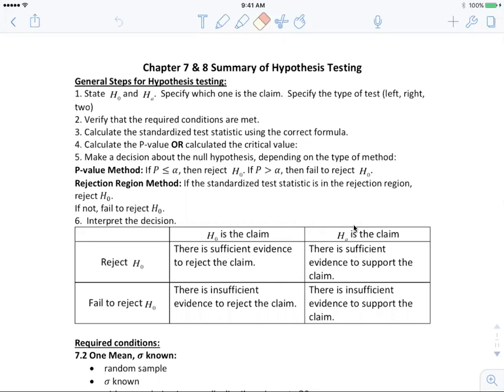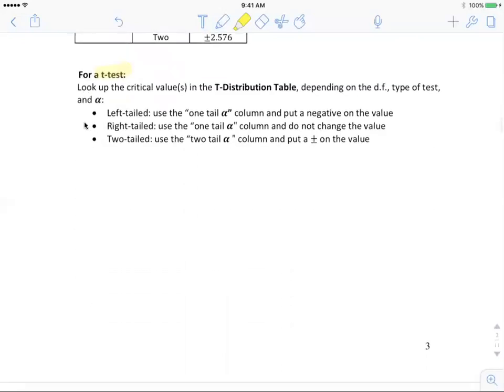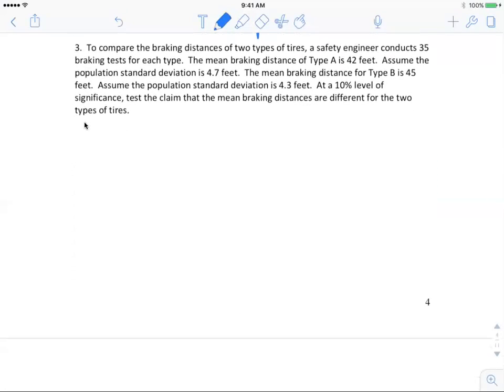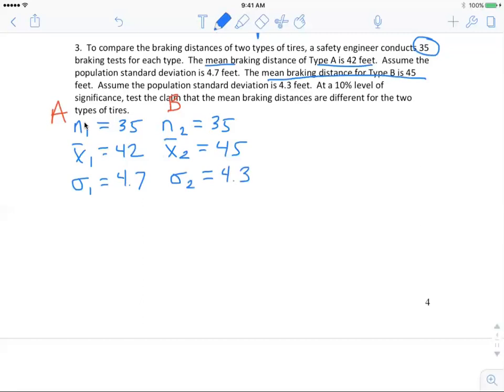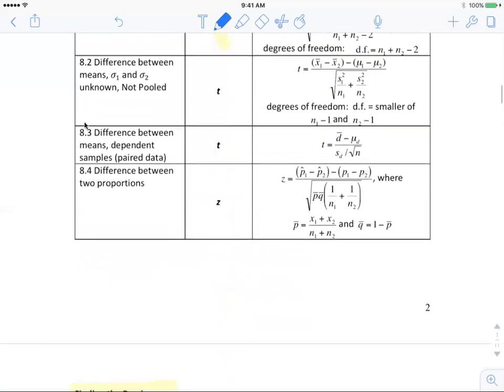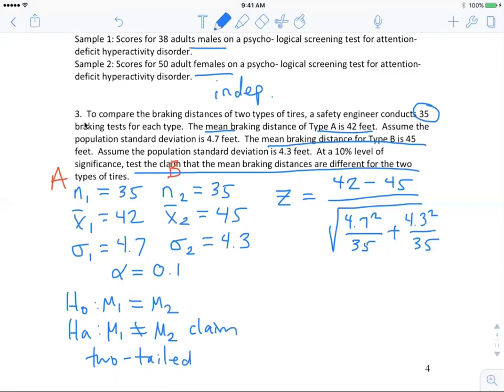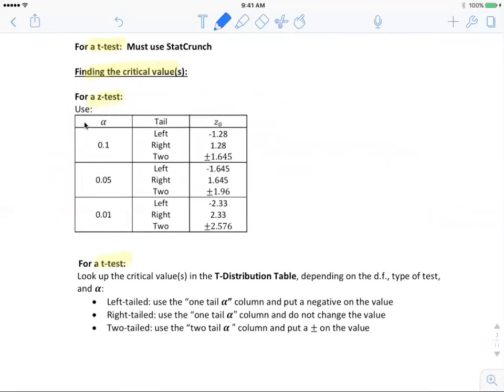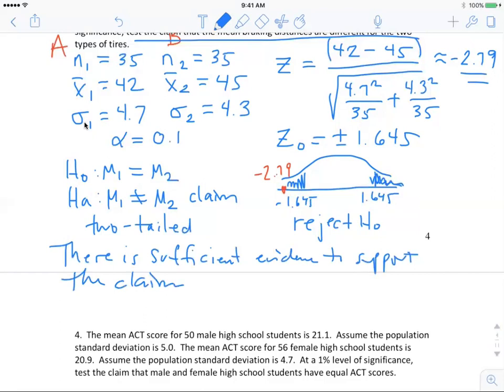Mr. H's STAT 300: Ch 8 Notes Pages 1-4